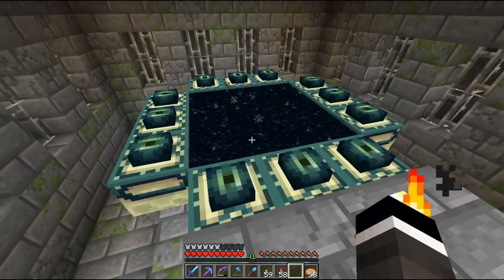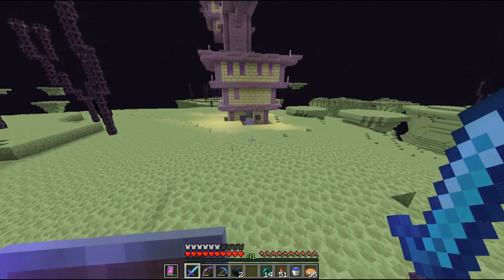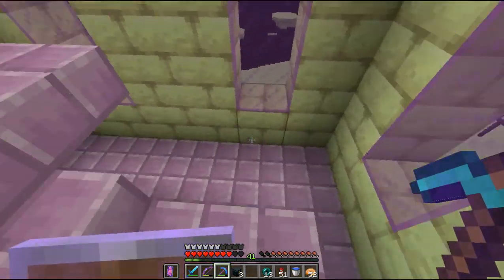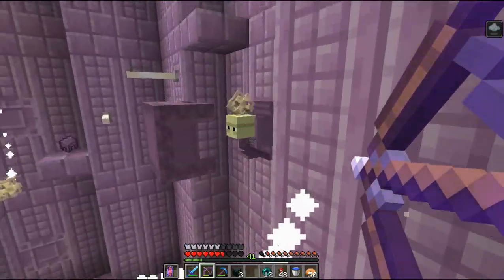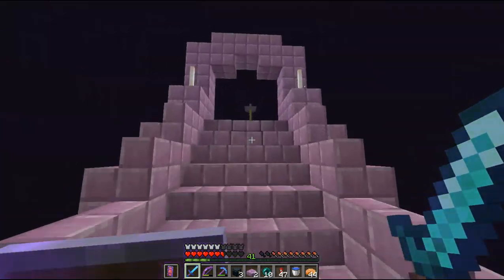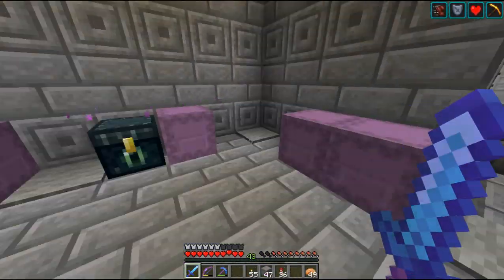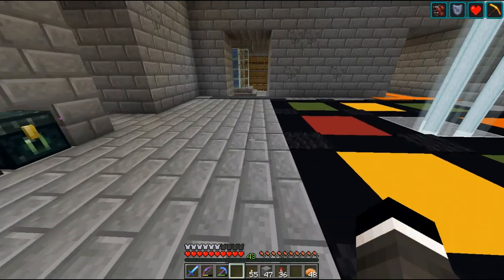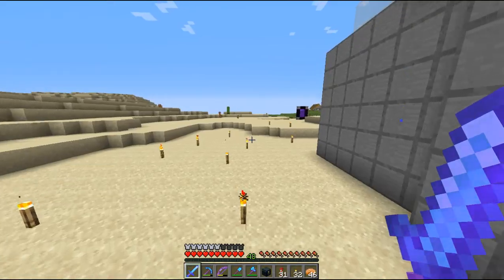Kill the Boxes! (RubikCraft Season 1 Episode 15 Minecraft 1.13.2 Survival Let's play)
Hey everybody! Sorry this video is coming out late, the power went out at our house :(. Hope you enjoy this box hunting session! Have a great week!